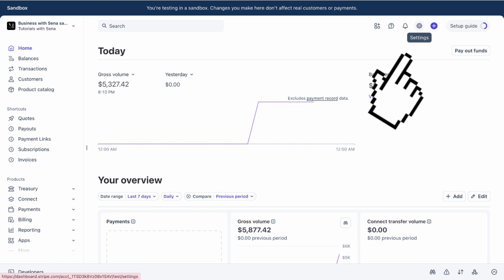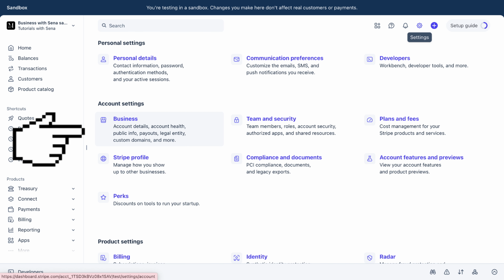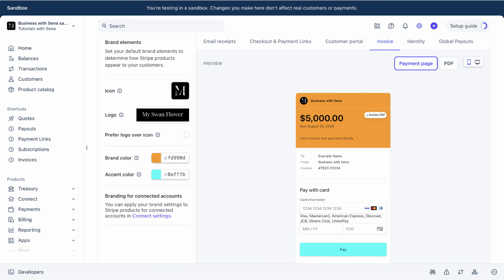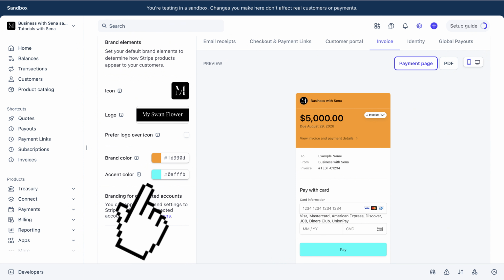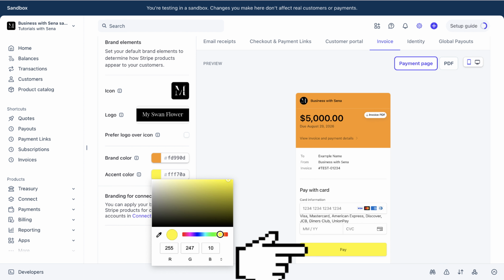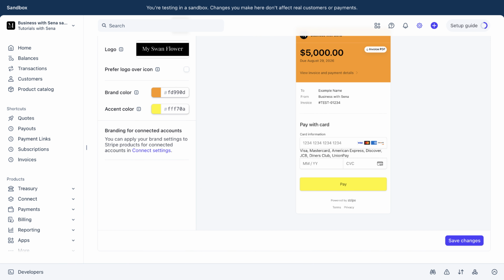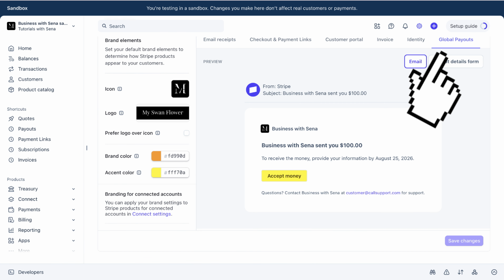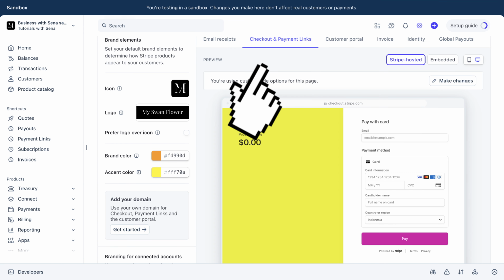How to Change the Call to Action Button Color on Stripe - 2026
Want to change the call-to-action button color on your Stripe page to match your brand? In this quick tutorial, I'll show you how for 2026.